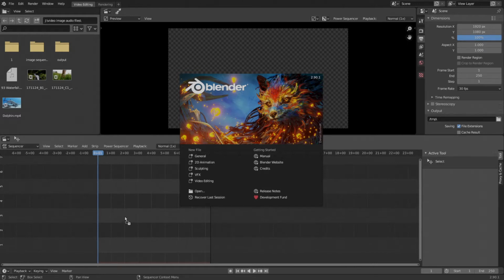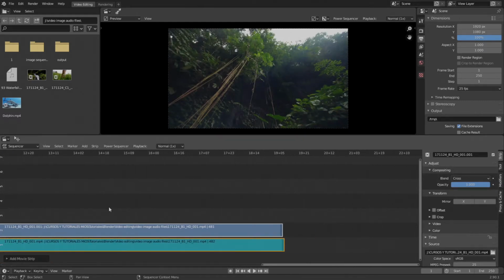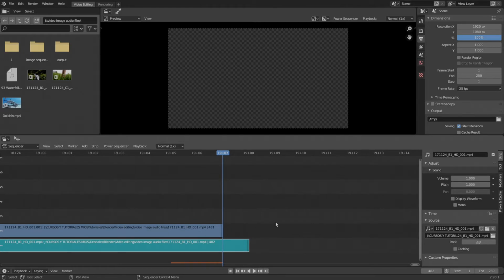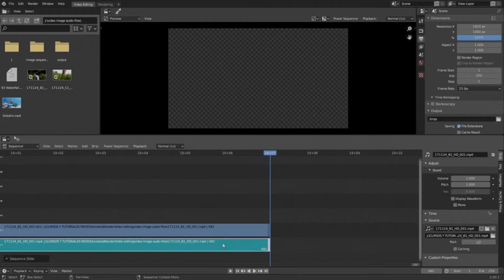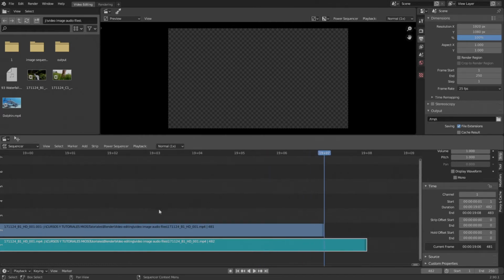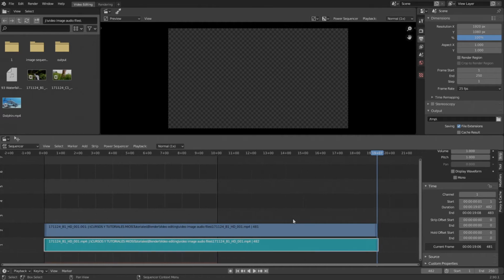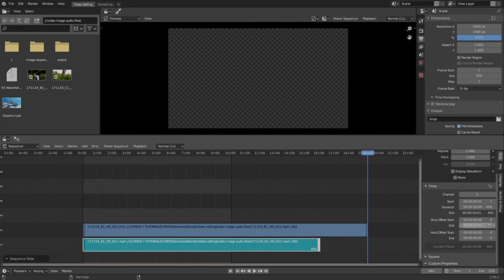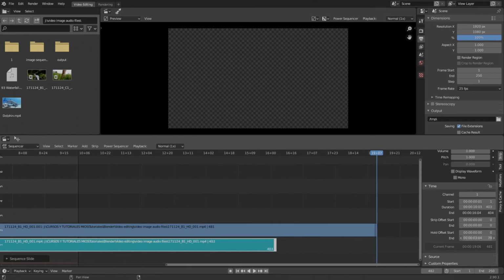Basic video editing with Blender - Repairing one frame out of sync (English)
Fifth tutorial in the tutorial series of video editing with Blender.

For this tutorial we will learn how to fix a little one frame offset that sometimes occurs with the video and audio strips.See you in the interwebs,  my Blenderian colleagues!

-Salvador

Program: Blender 2.90.0
Author: Salvador García Luque
Year:2020